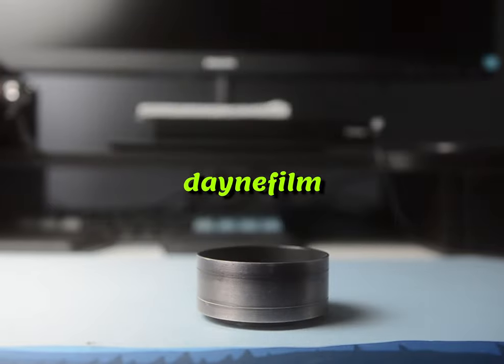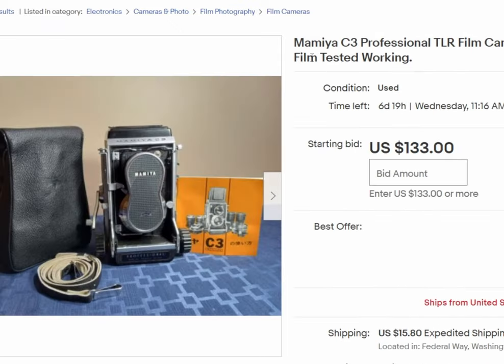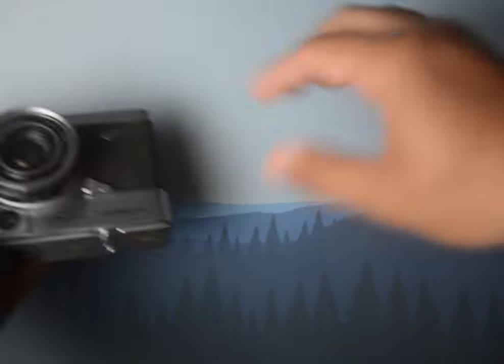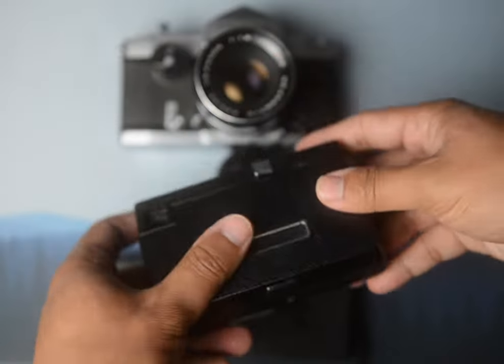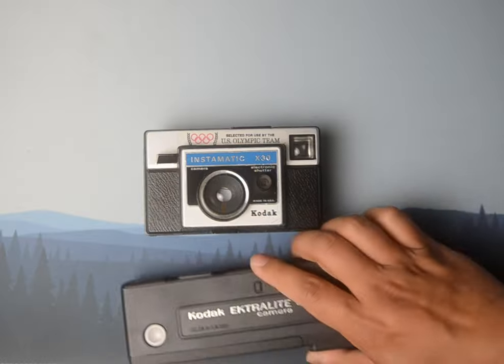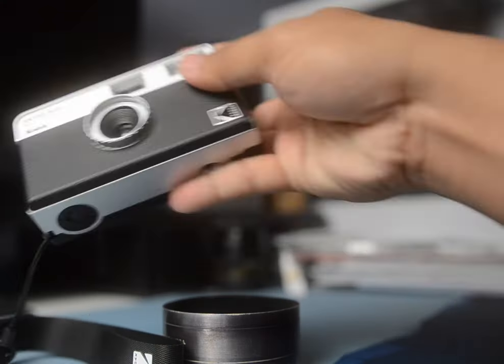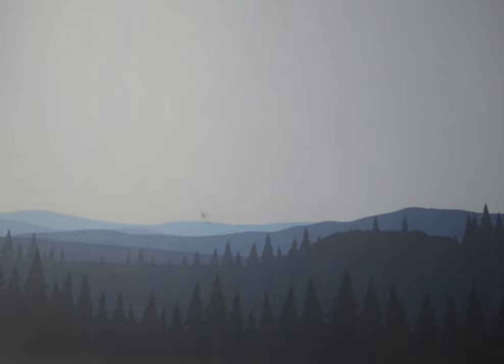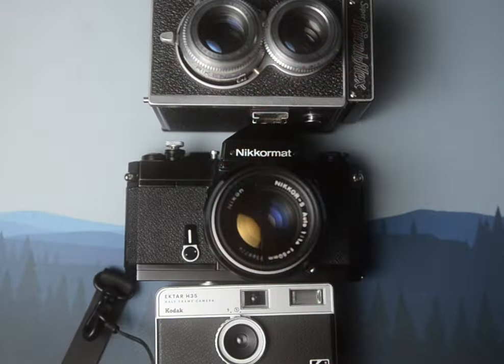Interesting Film Cameras I Own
A look into my film camera collection!

camera(s): yeah, i think they're cameras

follow for less exclusive content